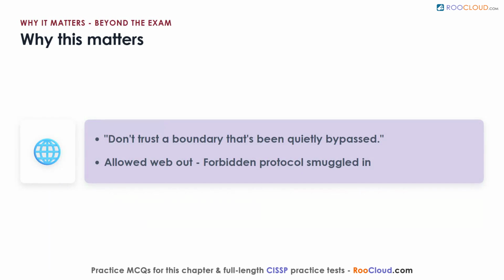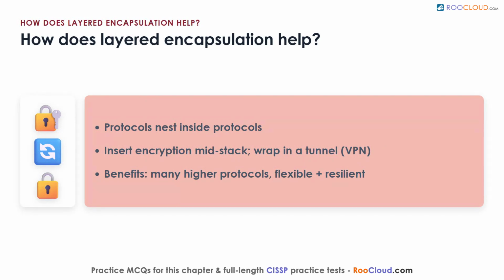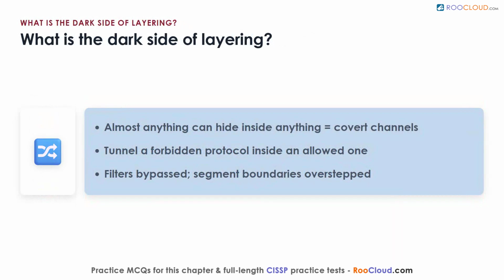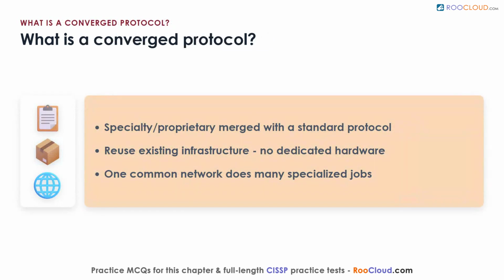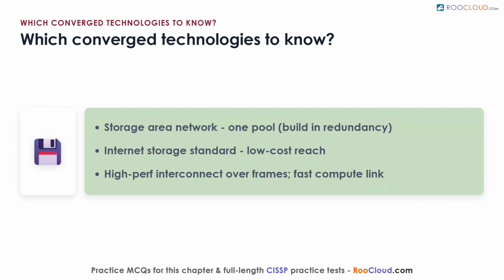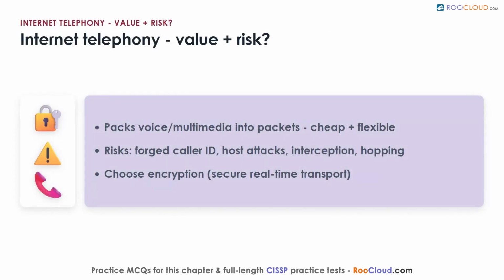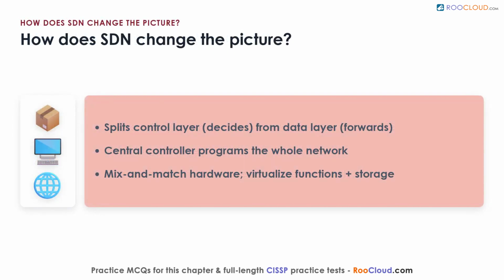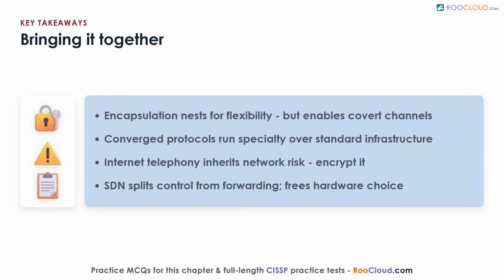CISSP 11.10 - Implications of Multilayer Protocols - Exam Prep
Preparing for the ISC2 CISSP exam? In this lesson we break down Implications of Multilayer Protocols - Domain 4: Communication and Network Security.

Because encapsulation is a double-edged design pattern you meet constantly. Imagine you allow web traffic out of your network but block file transfers, and an attacker smuggles the forbidden protocol inside the allowed one.

- How layered encapsulation helps
- Its dark side (covert channels)
- What a converged protocol is
- Converged technologies to know
- Internet telephony - value + risk
- Software-defined networking

CHAPTERS:
0:00 Implications of Multilayer Protocols
0:10 In this session
0:34 Why this matters
0:59 How does layered encapsulation help?
1:39 What is the dark side of layering?
2:20 What is a converged protocol?
3:00 Which converged technologies to know?
3:45 Internet telephony - value + risk?
4:27 How does SDN change the picture?
5:14 Bringing it together
5:52 CISSP Chapter wise Practice Questions and Full-length Tests at RooCloud.com